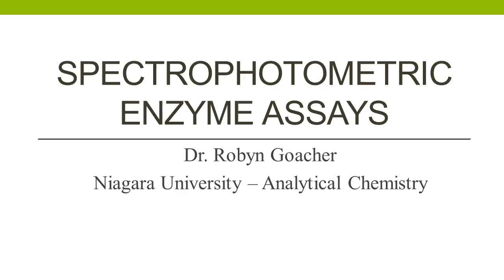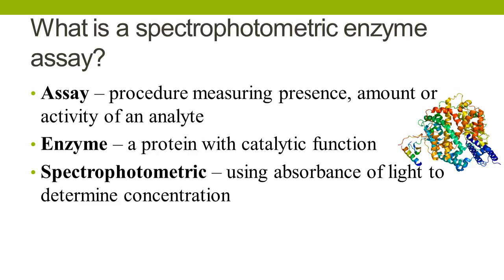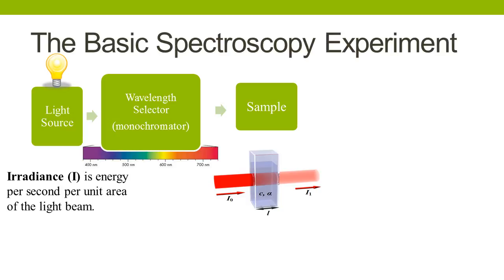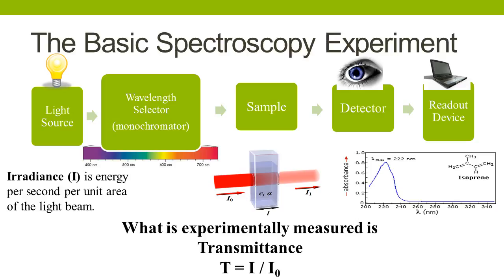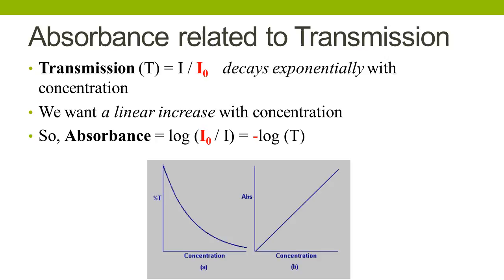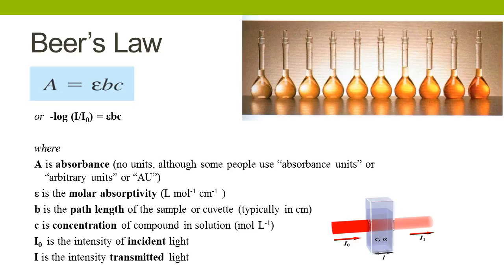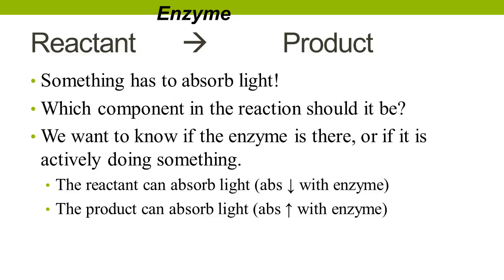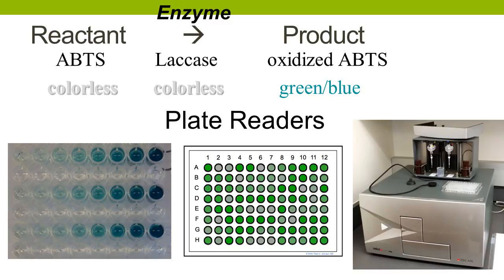Spectrophotometric Enzyme Assays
This screencast summarizes the basic spectrophotometry experiment, Beer's law, and the concept of how enzyme activity is measured spectrophotometrically.